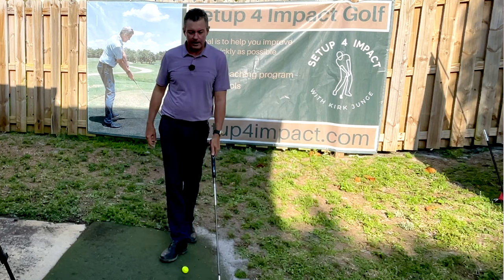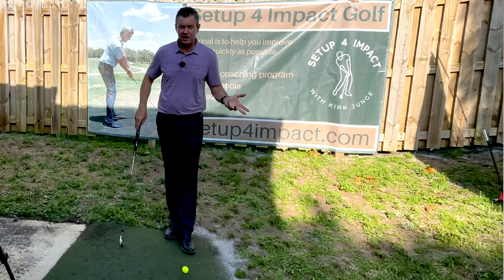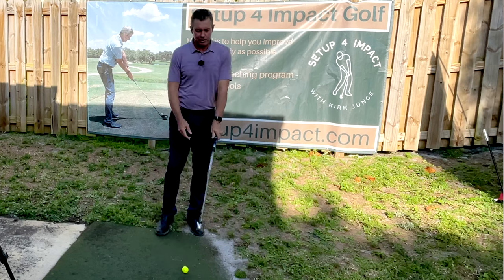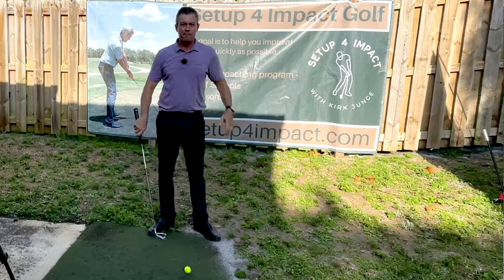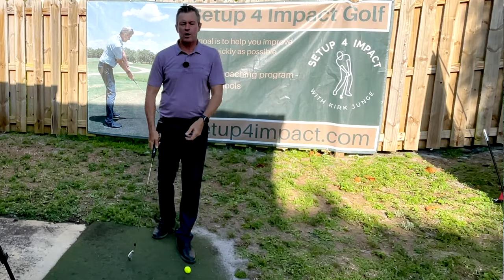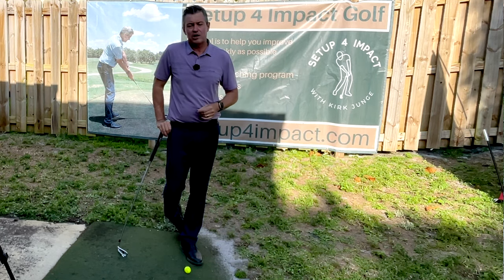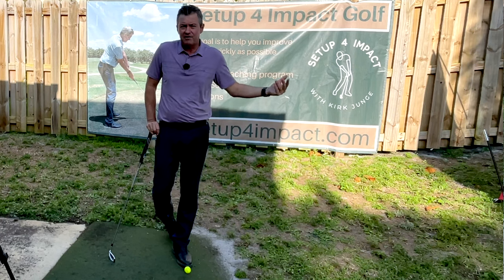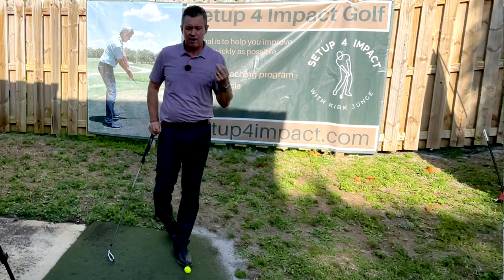The EASIEST way to swing on a single plane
There are many ways to attempt swinging a golf club on a single plane. Here in this video I show you what I consider to be the easiest way based on over 25 years of teaching the concept. My Setup 4 Impact® golf method makes it easier to hit any golf shot. Simply setting up on your impact plane and then swinging on one single plane makes the game easier. I customize the simple concept to fit each individual golfer regardless of age, flexibility, and natural ability. I will help you improve faster than any other way. I have worked over 35 years in developing this simple  golf swing method which can help anybody play better golf quickly. Many do better their next time out. Because it is easier to repeat it is also easier on the body. Putting less stress on the back, hips, and knees.

If you like the video give it a thumbs up , maybe share it with a friend and if you want to see more like this you can subscribe to the channel for FREE below:

ABOUT KIRK JUNGE
Kirk Junge began playing golf at the age of 5. After a successful Junior Golf career, Kirk turned professional in 1986. He has played on the Dakotas Tour, the Teardrop Tour,  the South Florida PGA and the SouthWest Ohio PGA where he captured one victory.

More recently Kirk played tournament golf again for the first time in almost 20 years in 2021 where he finished second in the Senior division in the United States Golf Teachers Cup in Las Vegas, NV. There were Golf teaching professionals from around the USA playing in this competition which took place in 30 to 40 MPH winds. Kirk competed again in 2022 and again finished second with rounds of 69, and 73.

In the year 1996, Kirk began to teach the golf swing of Moe Norman, and shortly thereafter taught with the Natural Golf Corporation, where he stayed until 2005. During that time he was one of the top instructors and was responsible for answering over 3000 golf technique questions on the Natural Golf forum. He was a licensed instructor with the Graves Golf Academy from 2014 to 2016. Kirk also holds several other certifications with the United States Golf Teachers Federation, the World Golf Teachers Federation, and is a former PGA of Europe member.

After leaving Natural Golf, Kirk headed to Pforzheim, Germany where he ran his own Golf Academy until 2014.

In 2005, Kirk set his sights on creating a simpler golf swing, which led to the creation of Setup 4 Impact Golf. Using his 20+ years of golf instruction experience and his knowledge of the many different golf methods. Kirk has distilled golf knowledge from some of the best golf instructors in the world to create the Setup 4 Impact golf swing. His instructors included the likes of Wild Bill Melhorn, Jimmy Ballard, Terry Crouch, Artie McNickle, Chuck Hogan and Dave Pelz, and many more.

Kirk’s main goal is to help golfers improve their game as quickly as possible.

The Setup 4 Impact golf method can be fully customized to fit your own personal needs without the need for special golf clubs.

Kirk has taught golf for 35 years now. He has taught various  golf methods including for Natural Golf Corporation, Single Axis golf, and the Graves Golf Academy. Kirk invented the Minimalist golf swing method which had you setup and swing on a single plane, which has evolved into his currently taught Setup 4 Impact swing which is the Ultimate golf swing because it is built to fit every golfer regardless of shape, size, age, or ability. The Setup4Impact golf swing very closely resembles the swing of Bryson DeChambeau who also sets up on his impact plane. Kirk's number one goal is to help you improve at golf.

Kirk Junge currently teaches his "Setup 4 Impact" swing full-time in West Palm Beach, Florida year round, as well as Cincinnati, Ohio, Reading, PA, and Sanford, NC a couple times per year. Other locations coming soon including California.

You can also view some of my top golf swing videos

My method is the easiest golf swing on the body!! Fix your game today.